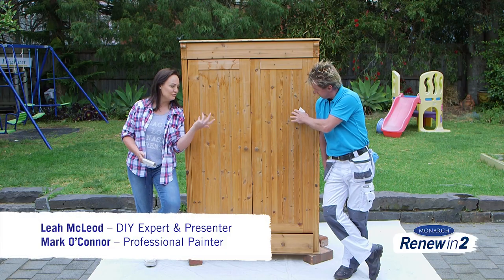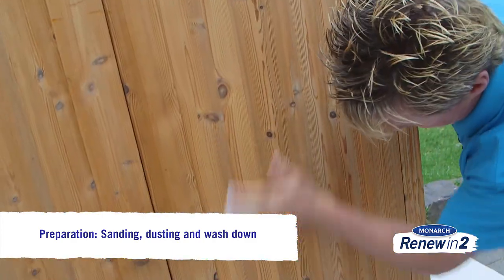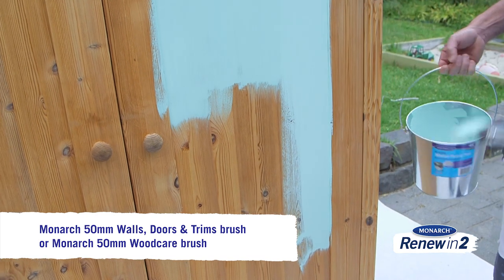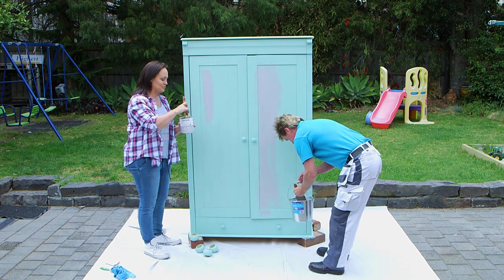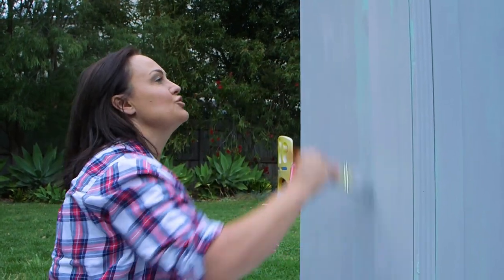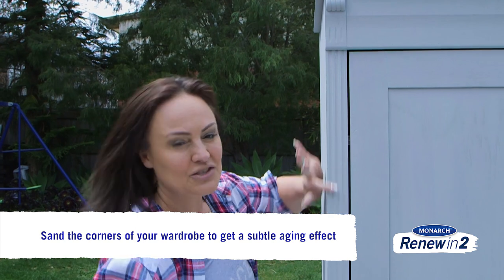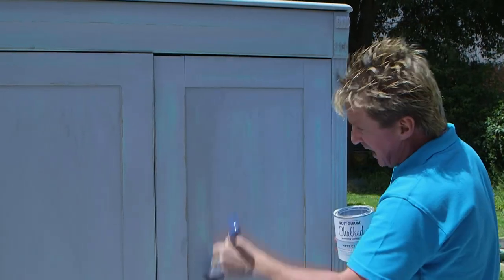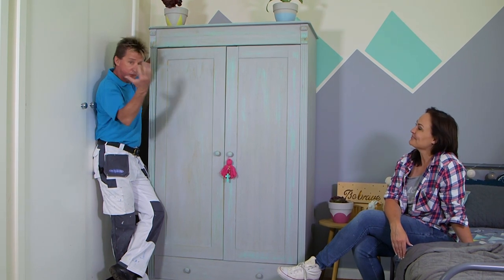Restoring furniture in 2 easy steps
One of the major benefits of furniture restoration is that it can create a whole new style without the need to spend a fortune. Doing the restoration process will give a completely new life and look of the furniture, additionally preserving its value. Here’s how you can restore your old furniture into something trendy in 2 easy steps.